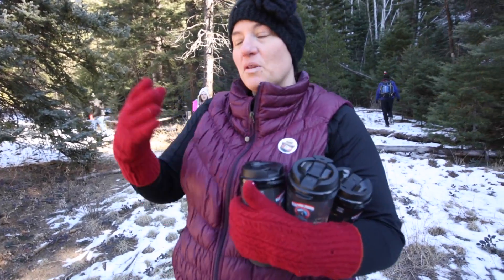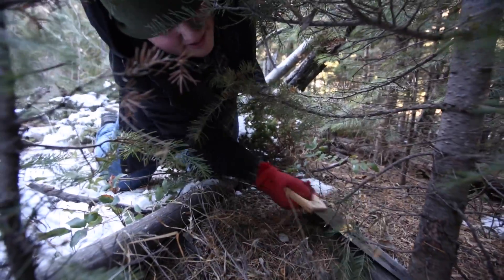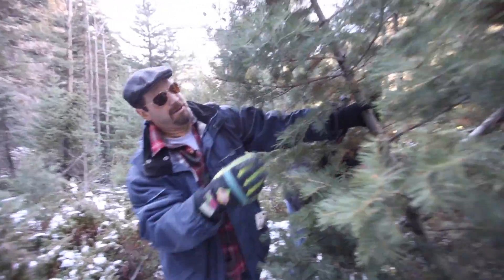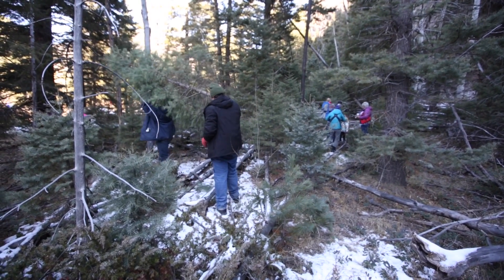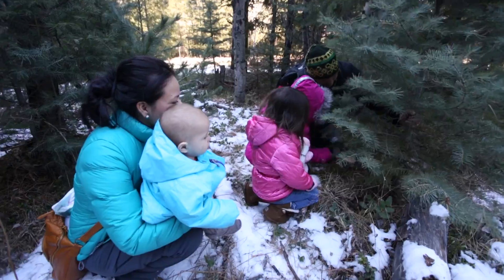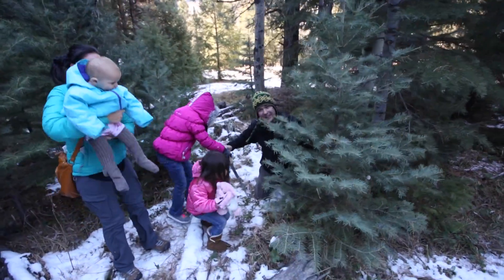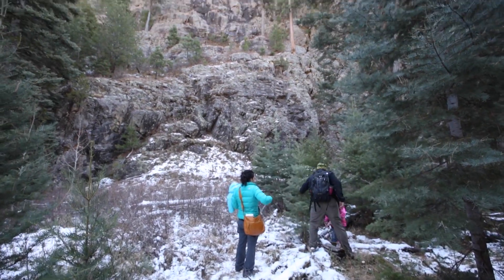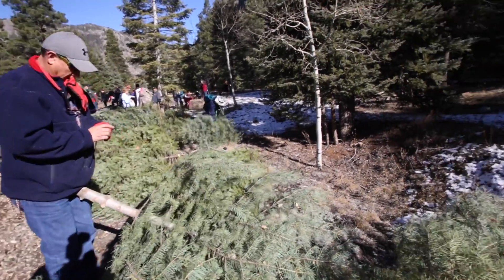Christmas tree train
Tourists and locals on Christmas Train cut fresh trees.